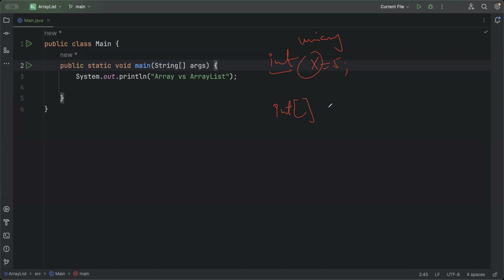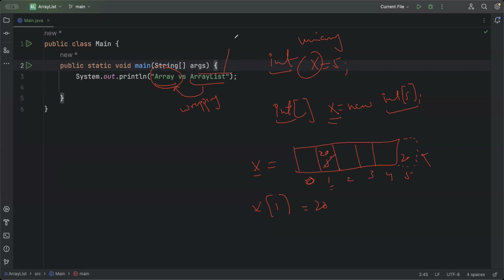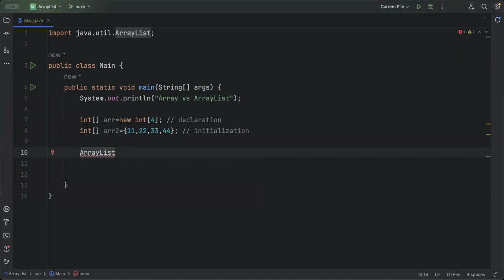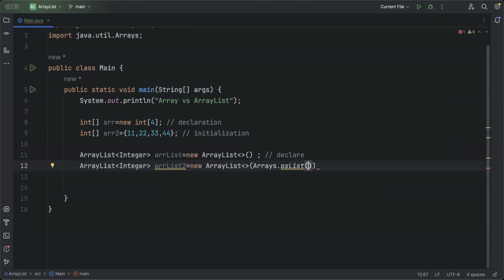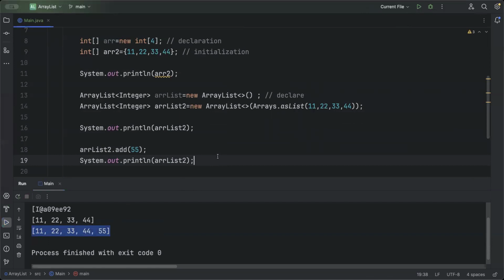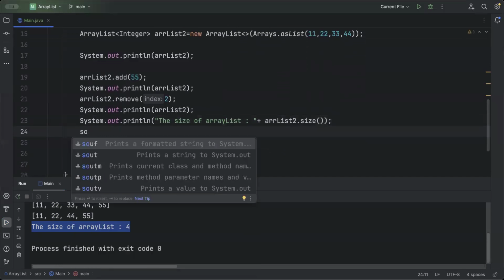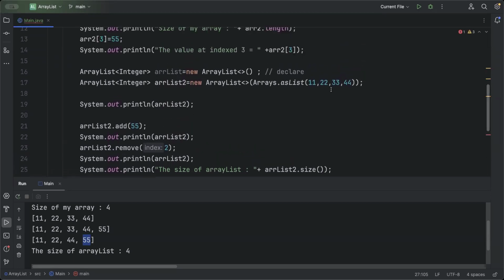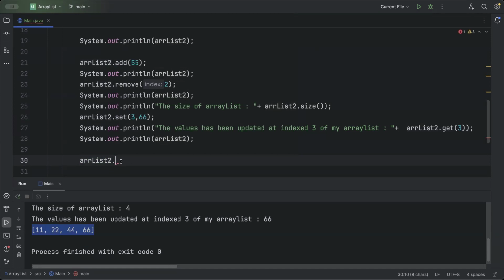Introduction to Arraylist in Java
Welcome to my YouTube video on ArrayList in Java! In this short tutorial, we'll explore the ArrayList class, a dynamic array implementation that provides resizable arrays. Learn how to create, add, remove, and access elements in an ArrayList, and understand when to use it in your Java programs. Let's get started